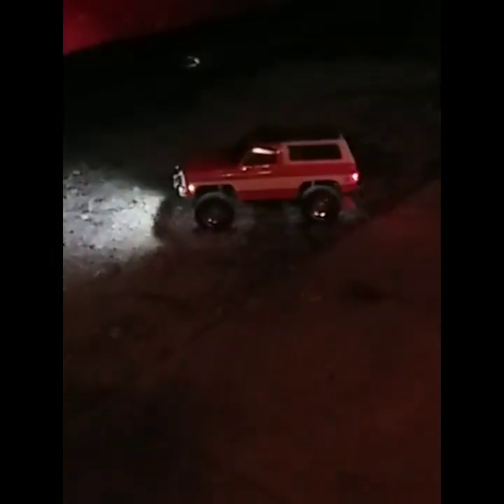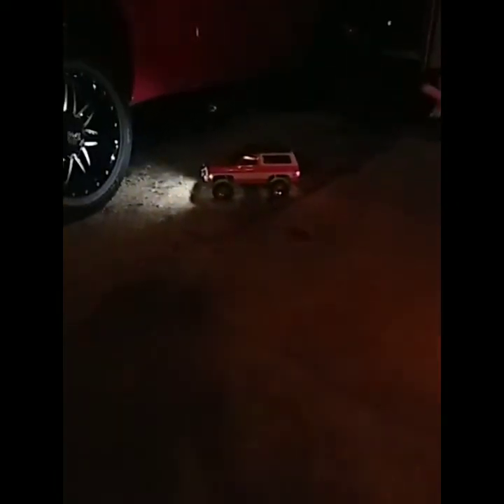Something little different